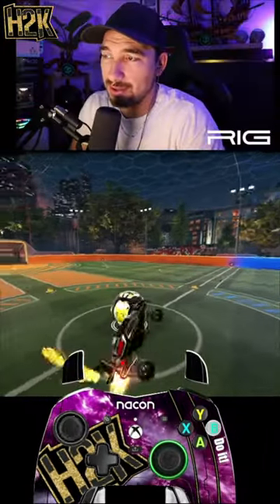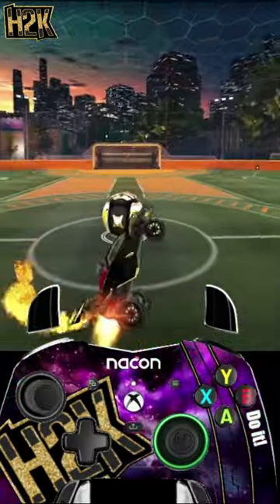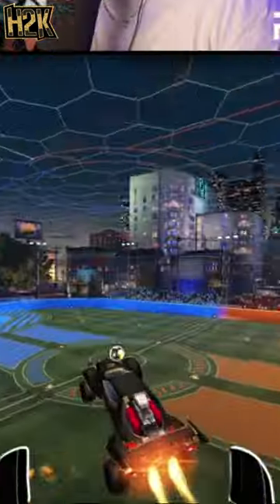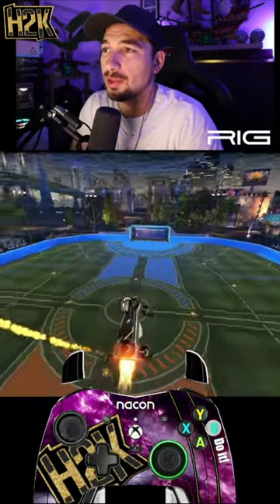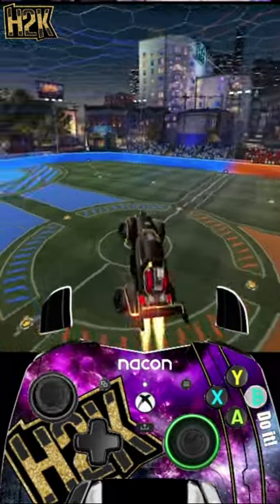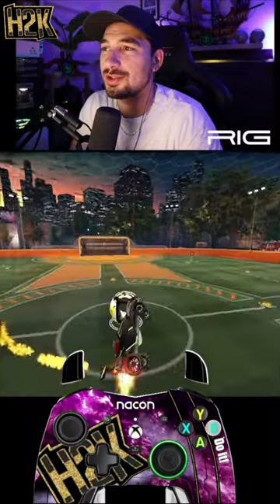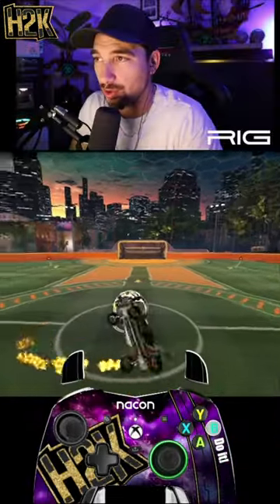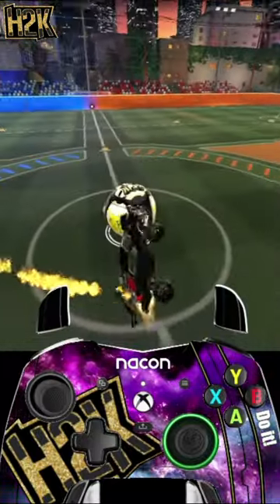How to Master Aerial control in rocket league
to upgraded your Gaming Studio

My Controller - RevolutionX Controller
RIG products

This is a story about a guy that tried to get good at rocket league

Description tags: rocket league tips, streaming, creative, creativity, ideas, channel, Rocket League